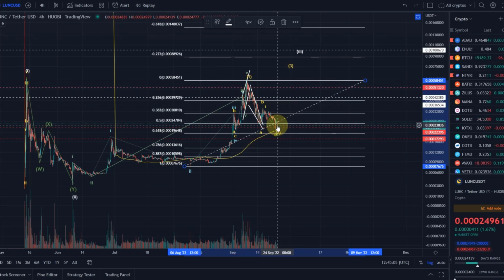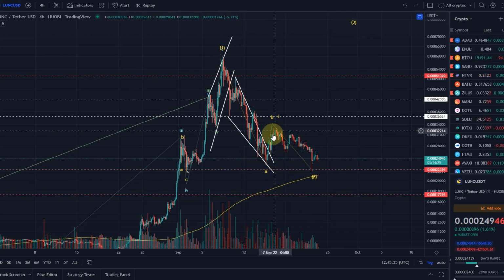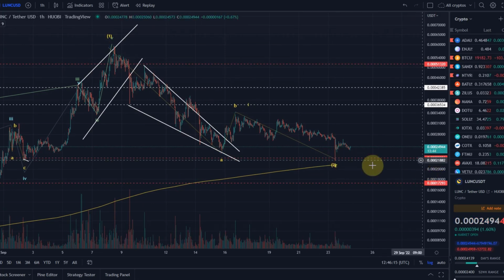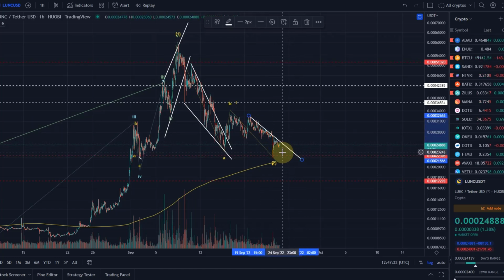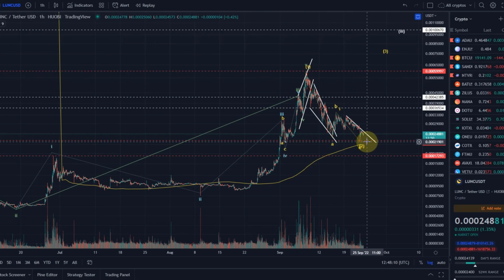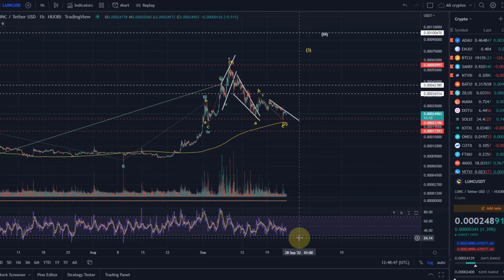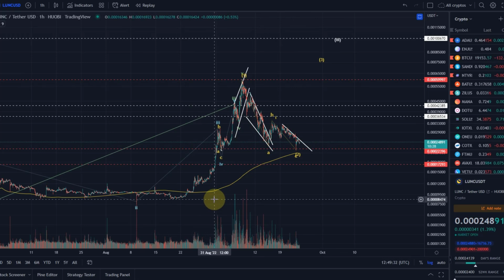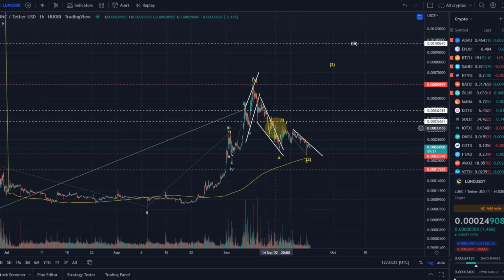Luna Classic Price News Today - Elliott Wave Technical Analysis! Luna Classic Price Prediction!